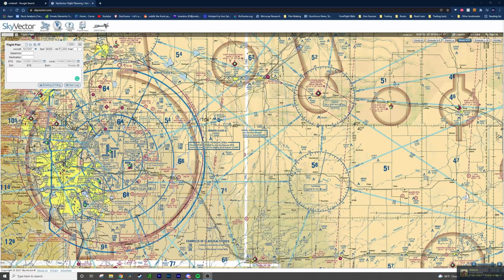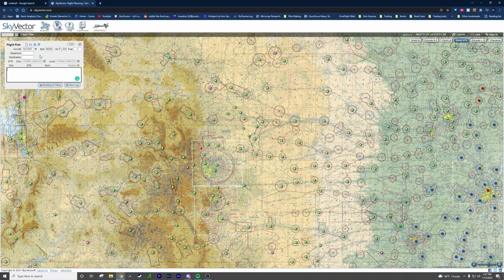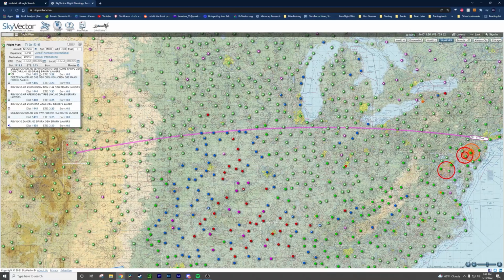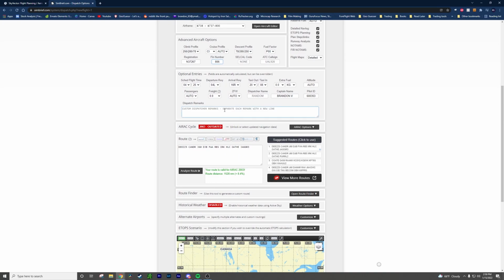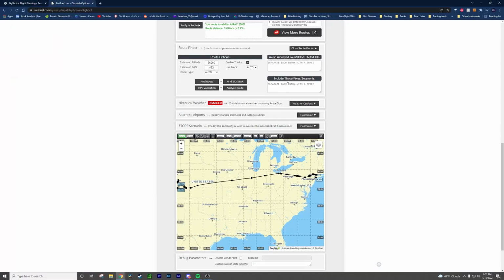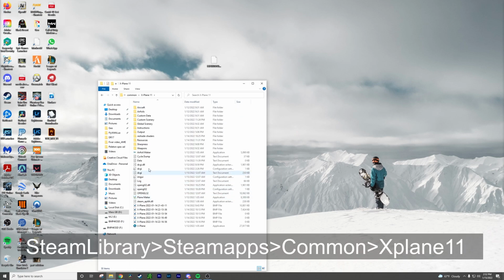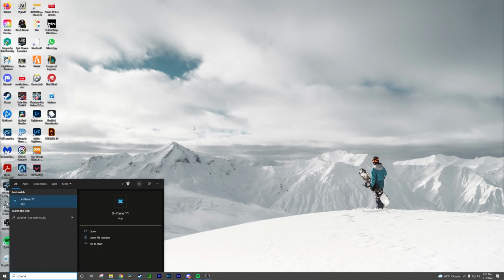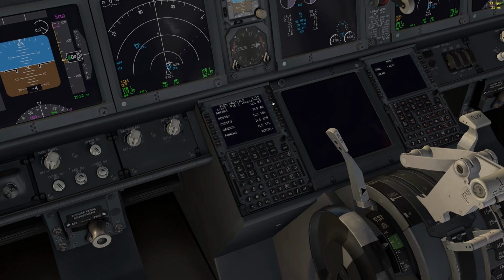X-Plane 11 FlightPlanning FMC/FMS Tutorial (Sim Brief / Skyvector) 2022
Xplane 11. How to make a flight plan In sim brief and sky vector and import than into your fms.

Specs
Cabinet - Fractal Design Meshify C (white)
Cpu - Intel i9 10850k
Cooler - Nzxt Kraken
Gpu - Rtx 2080 Super
MeM - Corsair DDR4 3200mhz 32gb